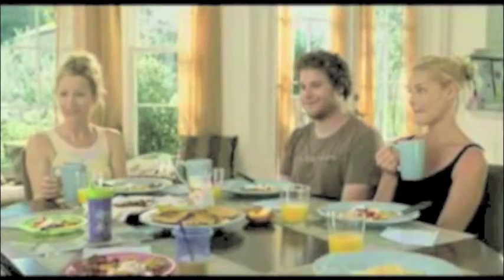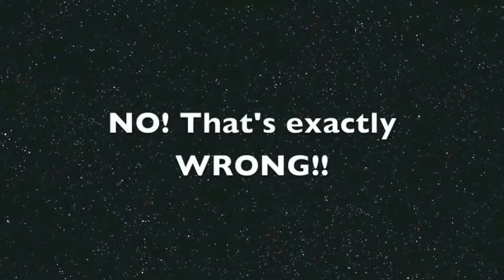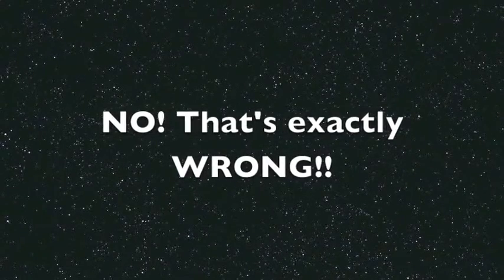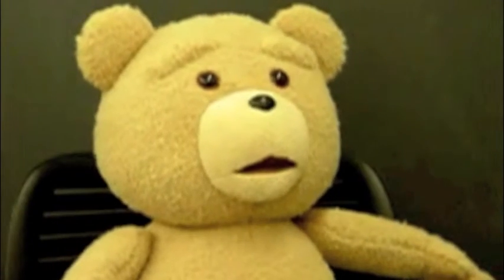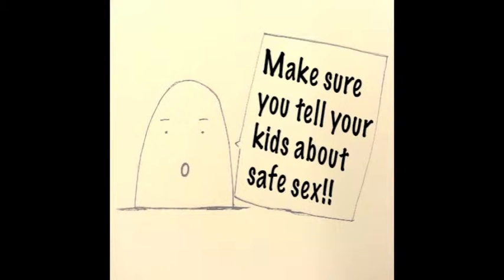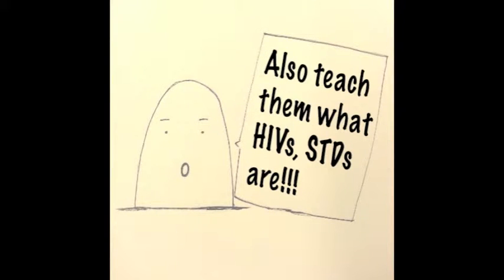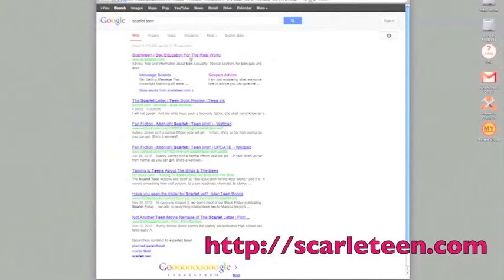team3 sex ed psa